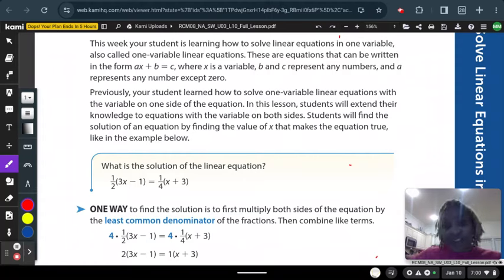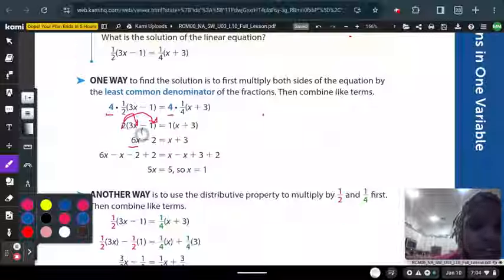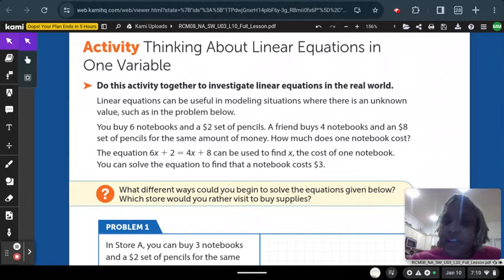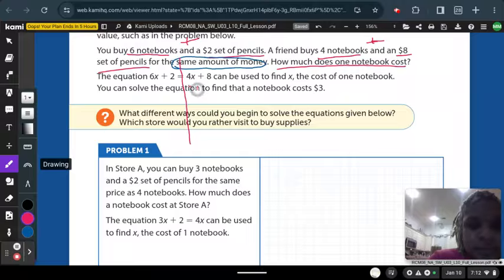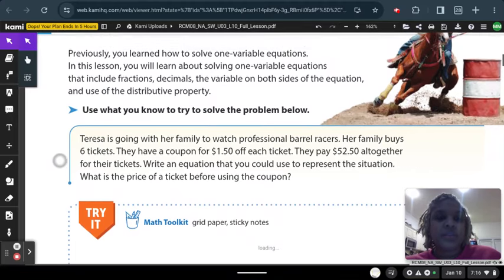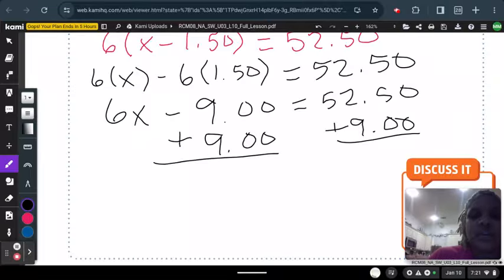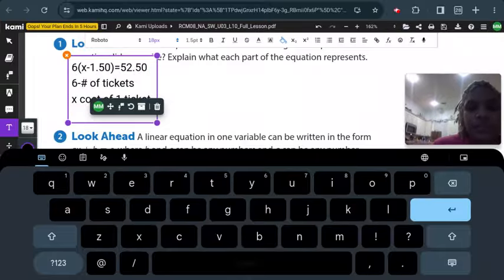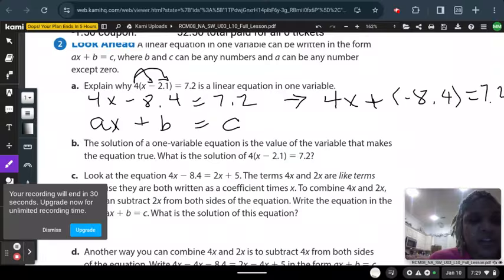iReady Lesson 10 Session 1 pgs 225 228 Part 1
grade 8 iReady lesson 10 session 1 - Linear equations with one variable